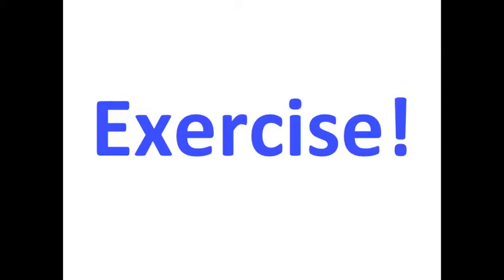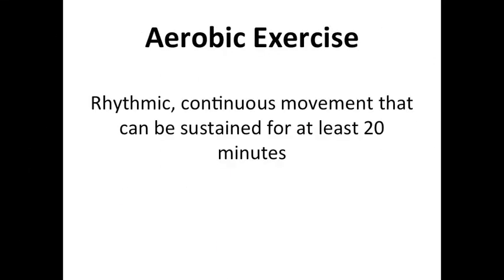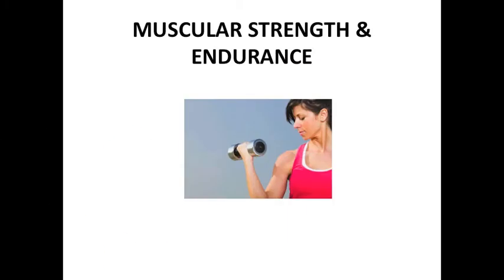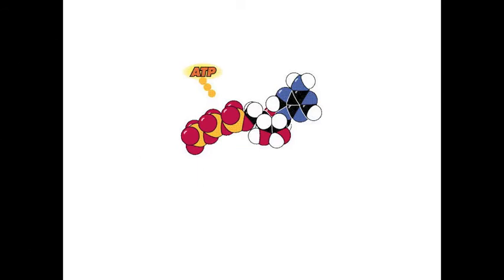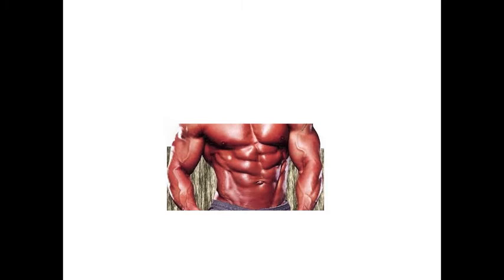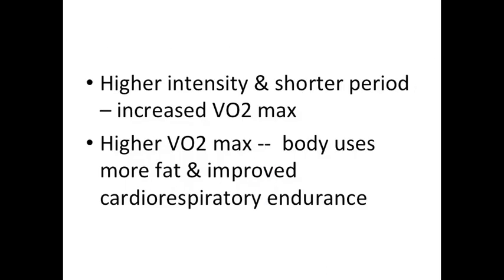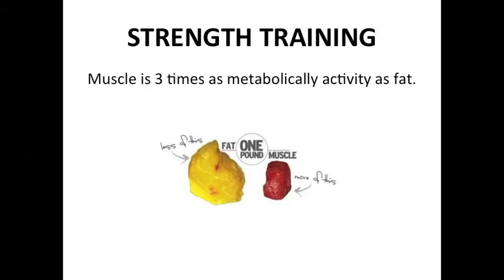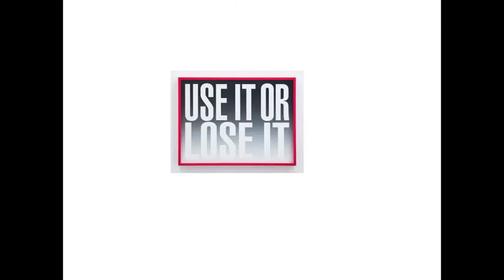07 Types of Exercise